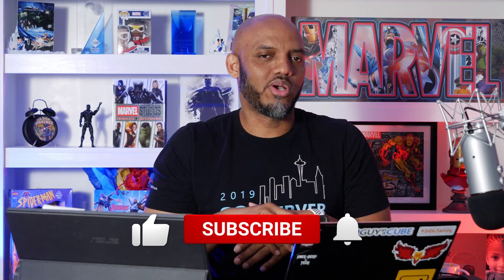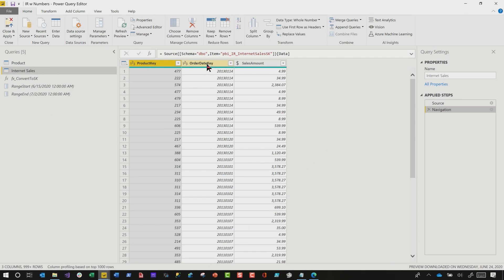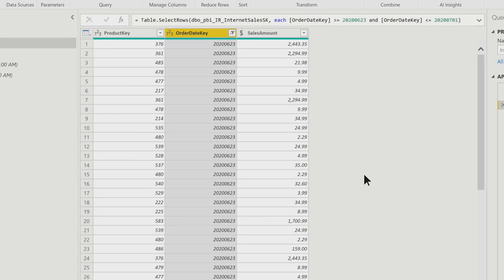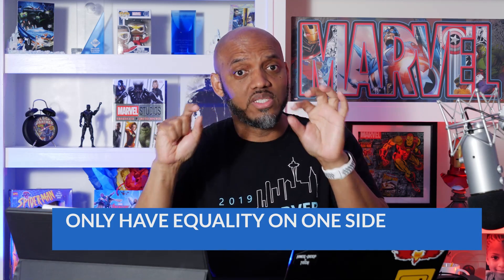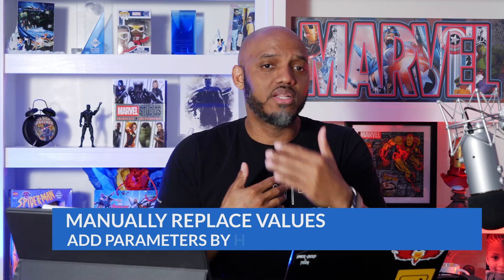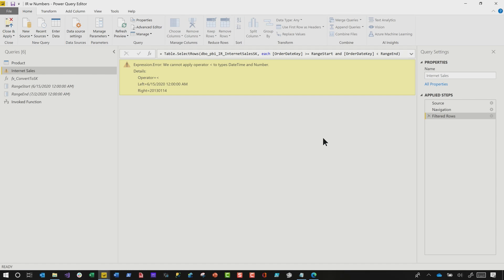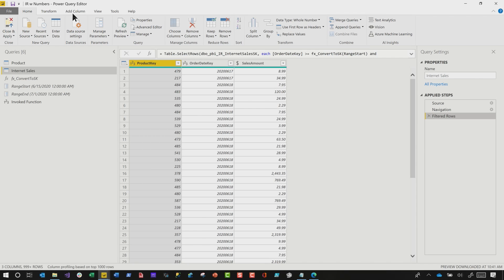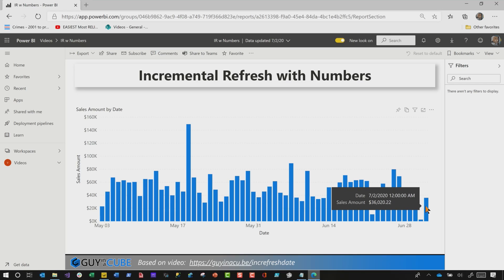Incremental Refresh with Integers in Power BI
How do you use integer date keys with Incremental Refresh in Power BI??? Patrick walks you through how to do it.